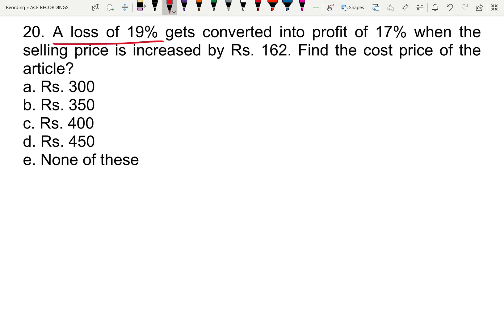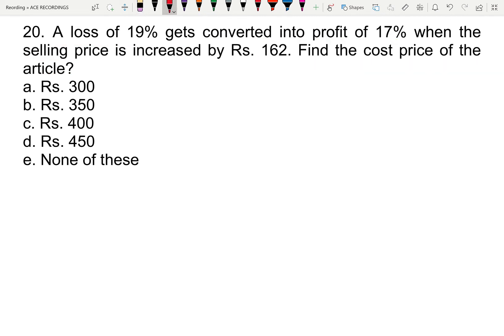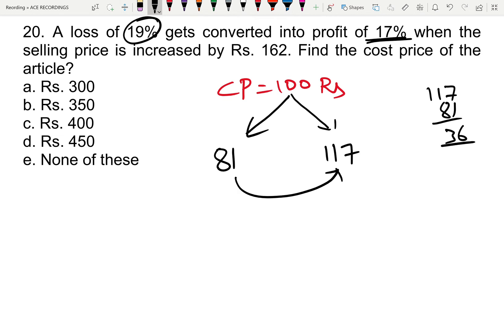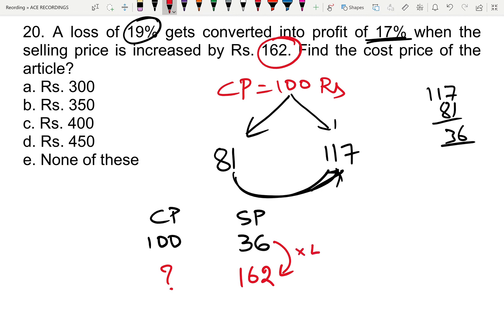20 Profit and Loss Moderate